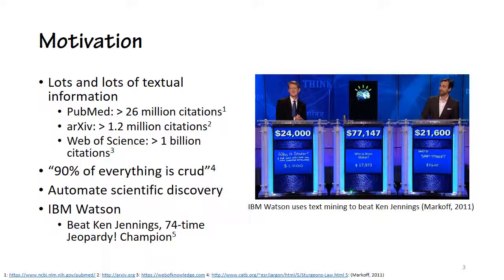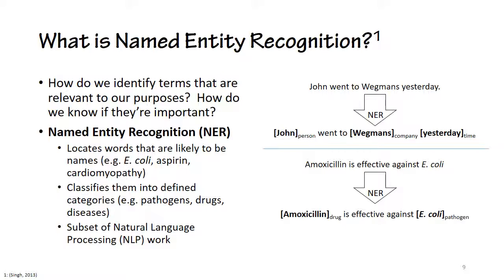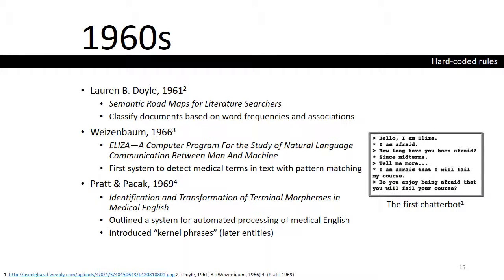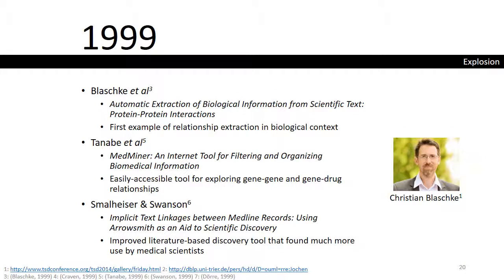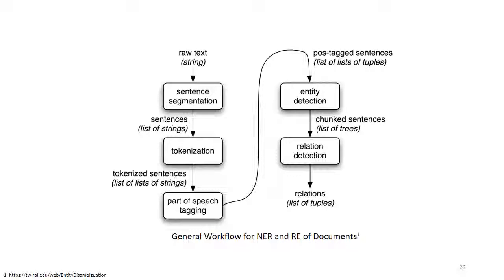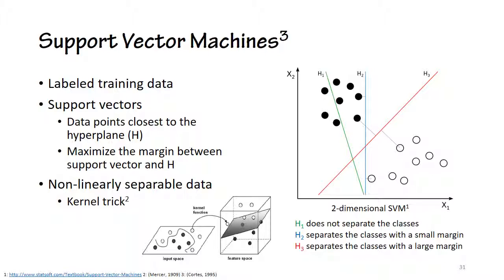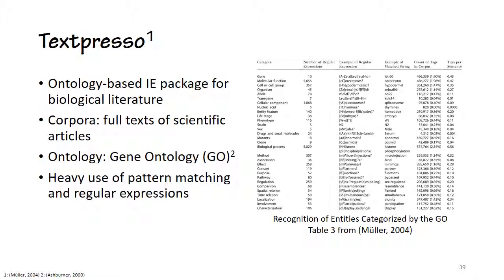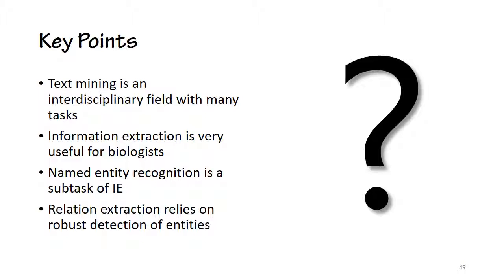Text Mining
An overview of the research I've done so far.  Focuses mainly on the history of text mining and named entity recognition.